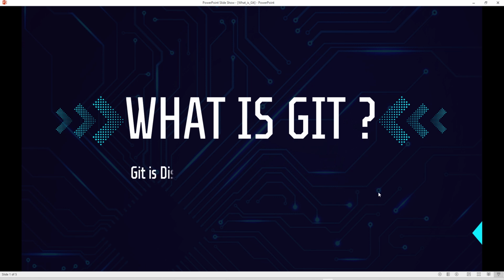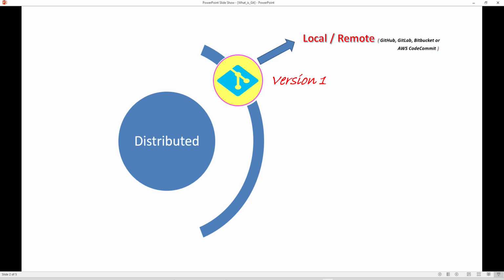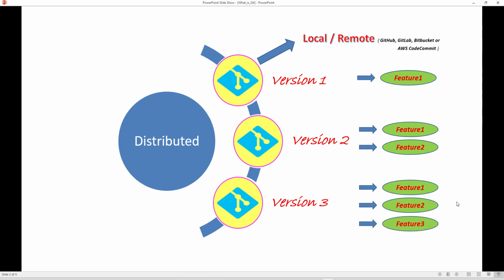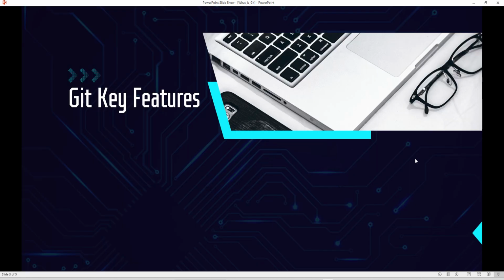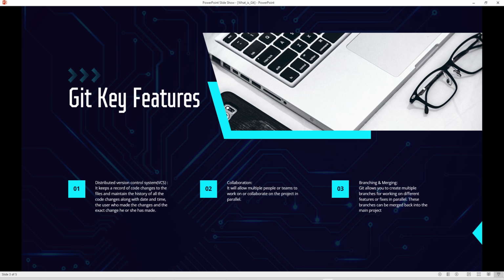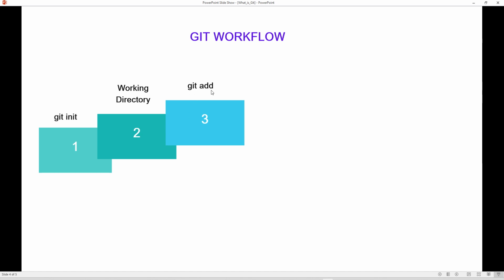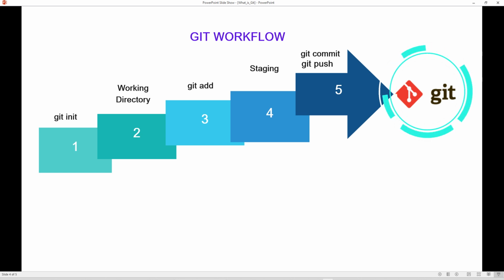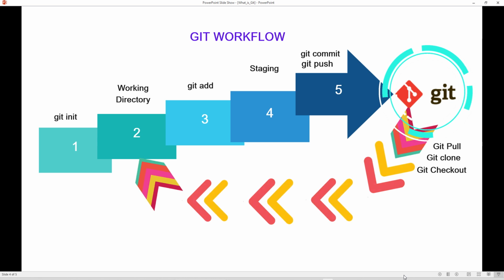What Is Git?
A brief introduction to Git for beginners
How Git Works
Git for Beginners
Key Features of Git
Git Work Flow
Everything about Git
Git you need to know about
Git Version Control
Complete git guide
Git